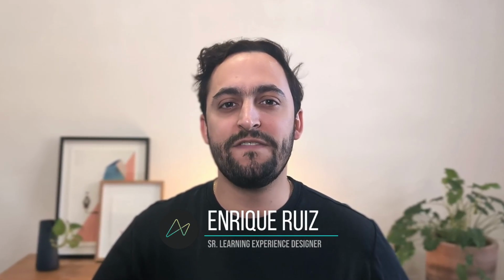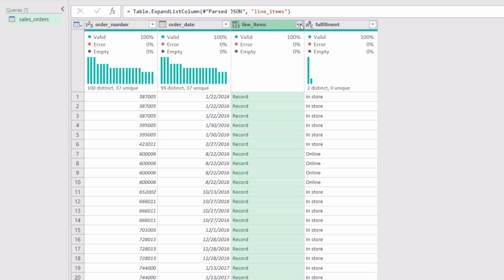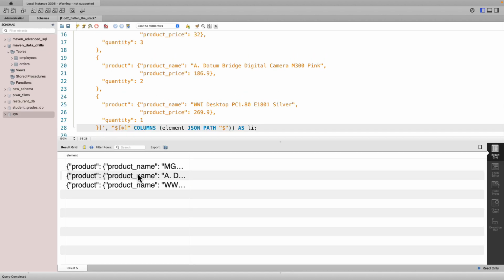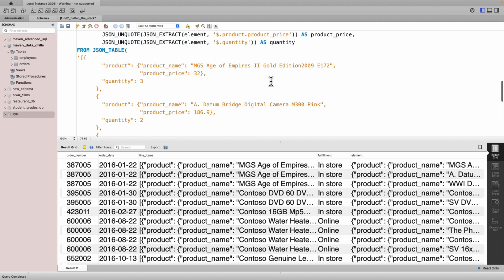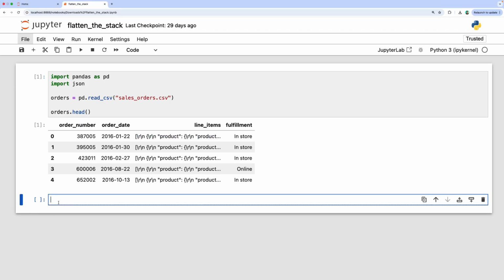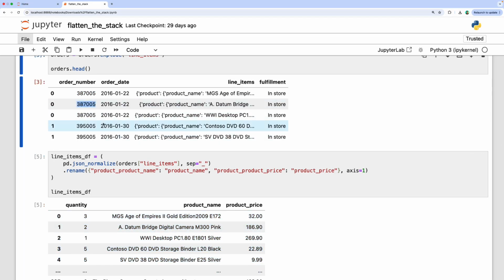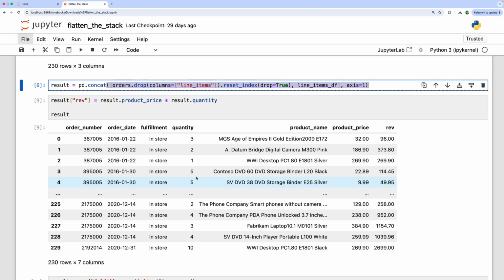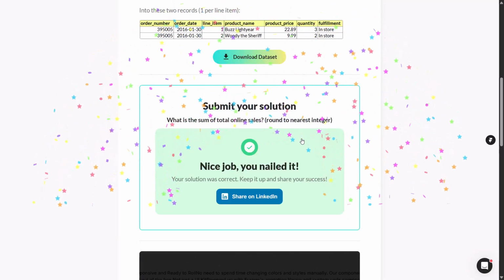How to Extract JSON Data using Excel vs SQL vs Python vs ChatGPT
Maven instructors Enrique Ruiz, Alice Zhao, and Chris Bruehl demonstrate how to flatten a column of nested JSON data into individual rows in a table using Excel, SQL, and Python. Then, we see how ChatGPT approaches the same task.

Try this Data Drill out yourself!

🔗 Helpful Resources

⏱️ Timestamps:
00:00 - Intro
00:15 - Data Drill Objective
00:37 - Excel Solution Walkthrough
04:29 - SQL Solution Walkthrough
11:16 - Python Solution Walkthrough
18:47 - ChatGPT Solution Walkthrough
20:53 - Validation Question
21:30 - Outro/Resources

Maven Analytics is an award-winning online platform for data professionals to learn new skills, showcase their work, and connect with peers around the world.

We've helped more than 1,000,000 students build job-ready data & AI skills, master tools like Excel, SQL, Power BI, Tableau and Python, and build the foundations for successful careers.